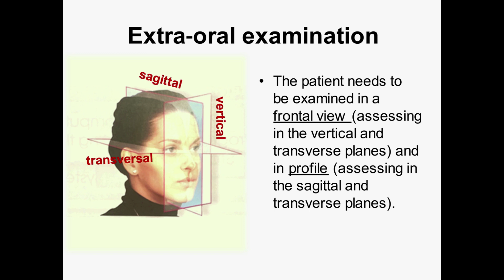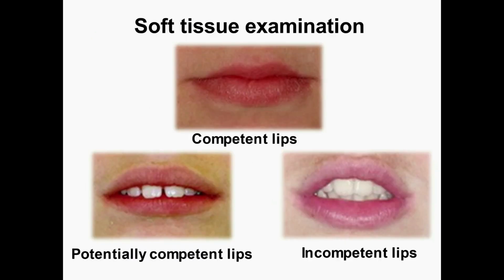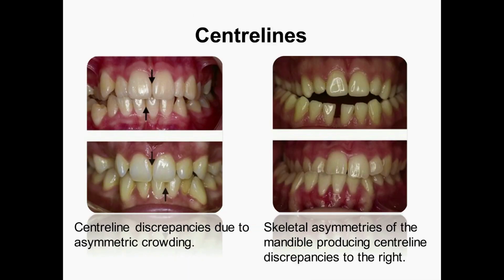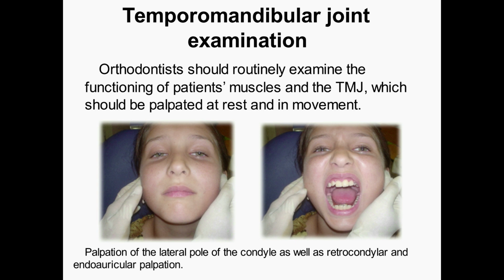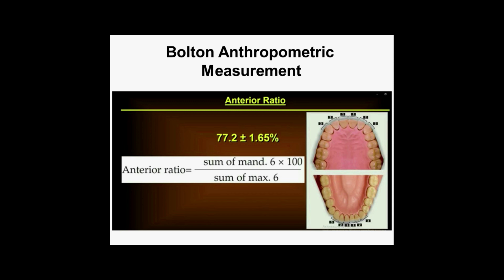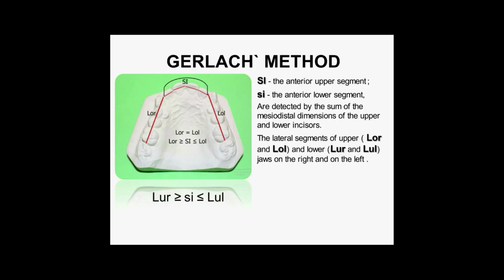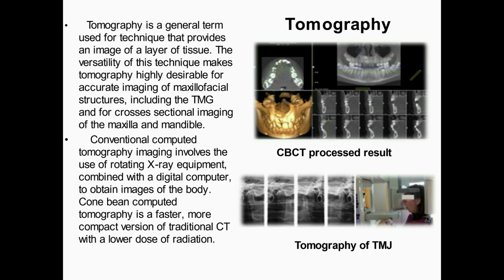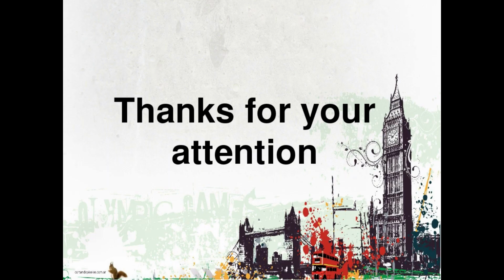9:50-11:20 Kolesnik KA, lecture 2, 3 course